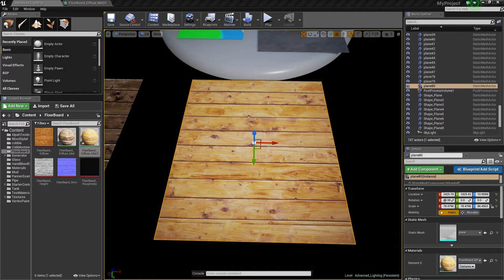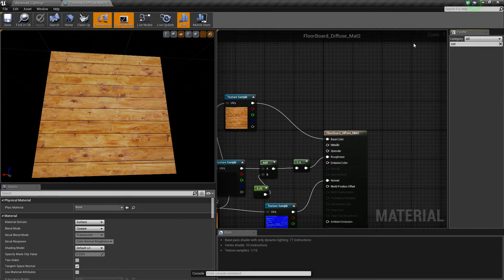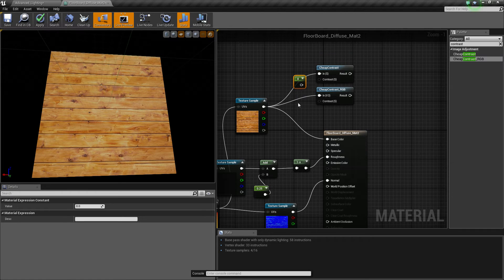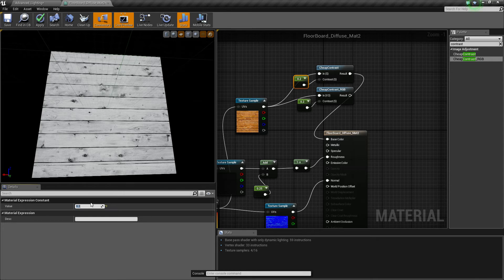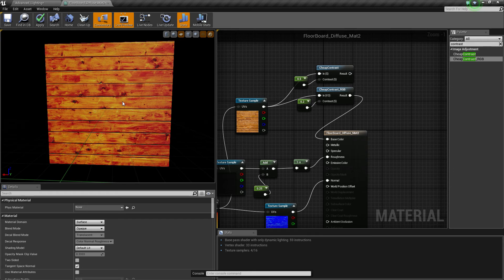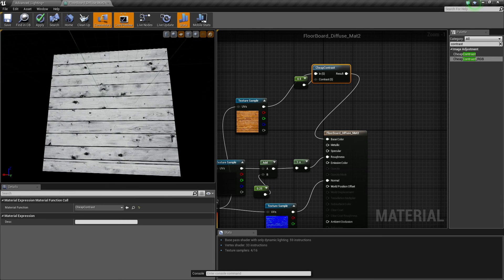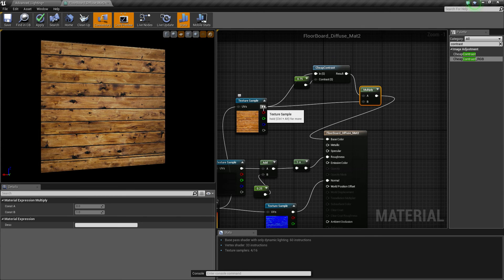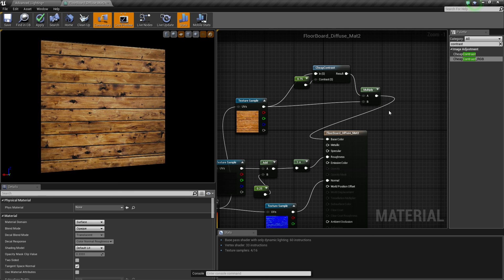Ue4: advanced materials (Ep. 17 cheap contrast node)